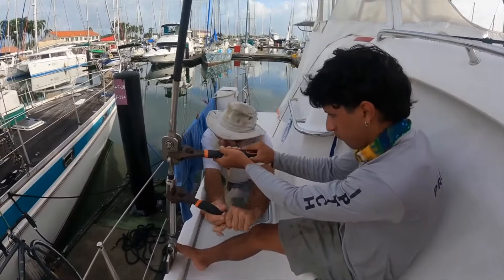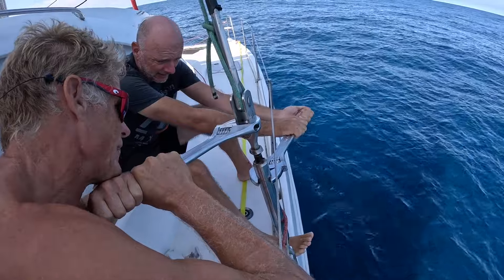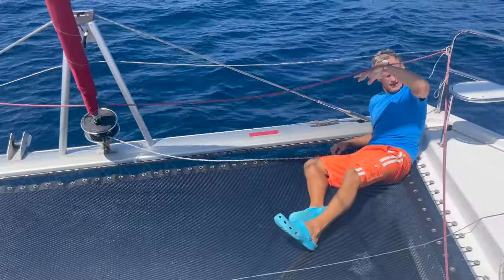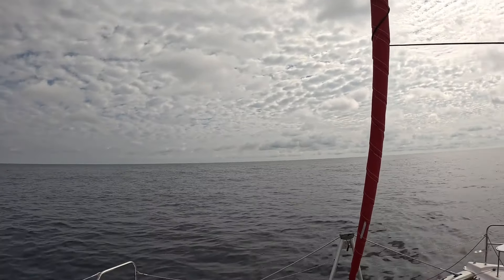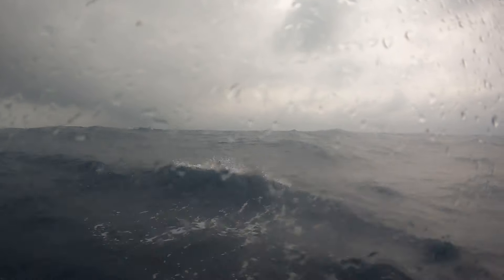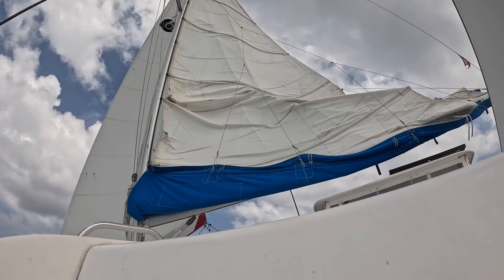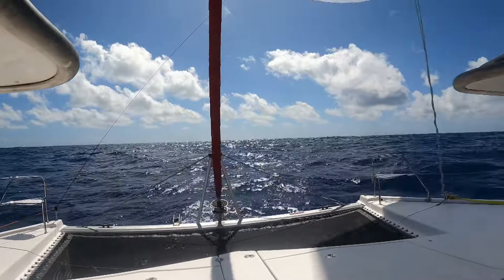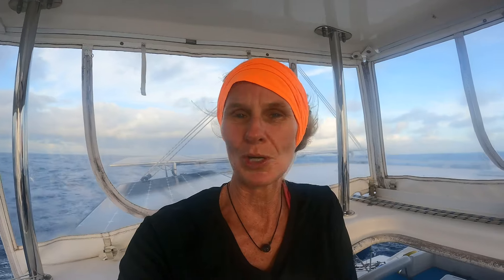282: PACIFIC CROSSING: SECOND WEEK and Rigging Issues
In our second week of our Pacific Crossing, we encounter some rigging issues due to the changing of the martingale two months prior. The rigger did not tension the cap shrouds or the forestay correctly. Check out our video to find out how we attempted to fix the issue.

BECOME ONE OF OUR PATREONS!
It would be an honor and pleasure to deepen our relationship with you as a Patron.  Please click on the following link to see how: